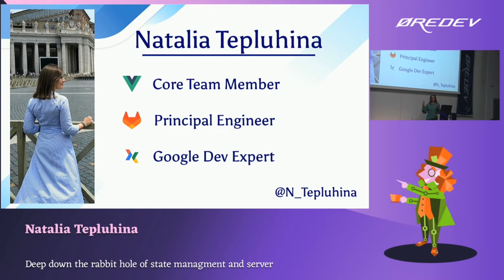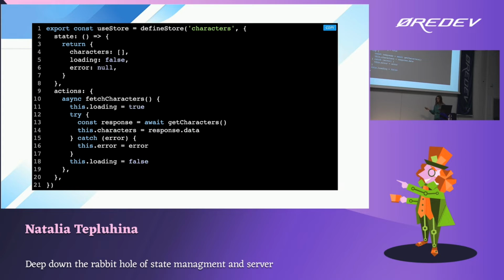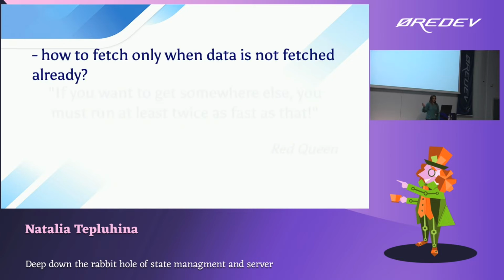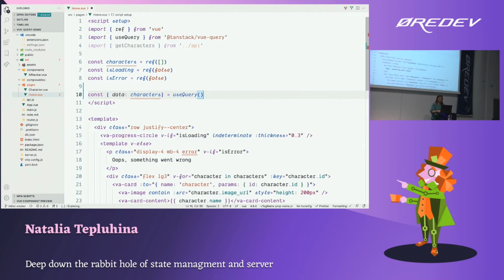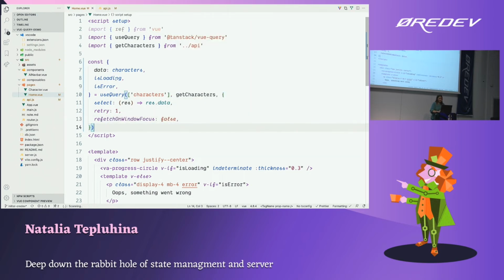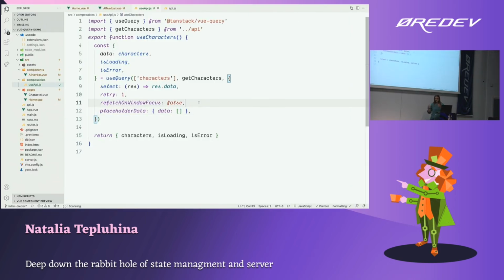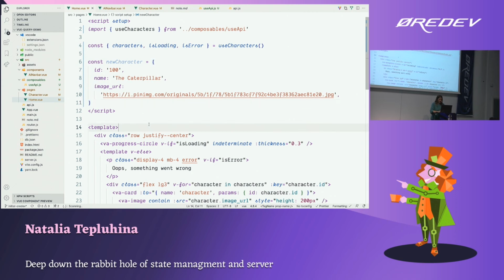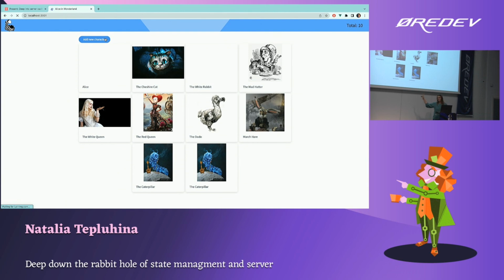Natalia Tepluhina – Deep down the rabbit hole of state management and server cache | Øredev 2022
Session description: There is no perfect state management tool, and they all become even less perfect when we need to work with asynchronous logic. Handling loading state, deduplicating requests, updating complex state on API calls - all these things make our local state bloated and unmanageable. In this talk, I will build a local state of Vue application step by step to demonstrate the problems and then we will look into possible solutions.